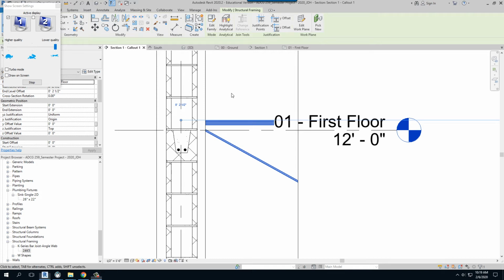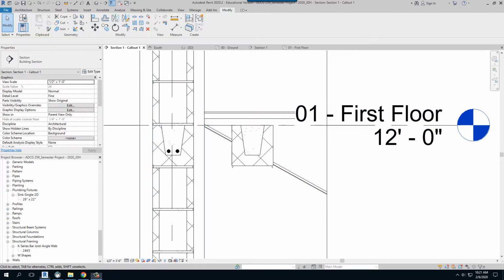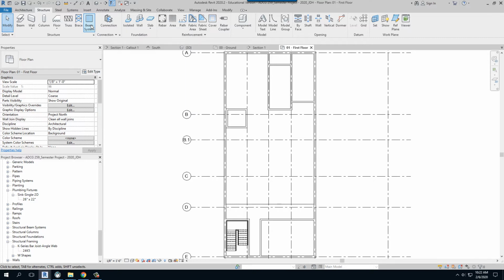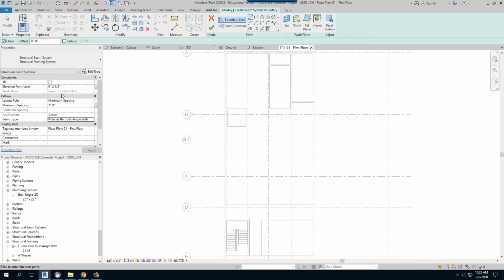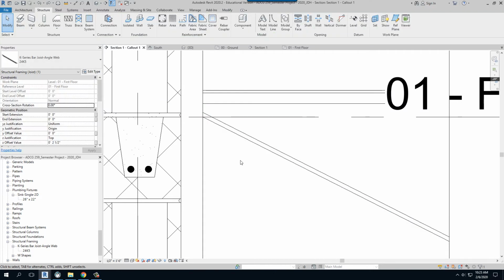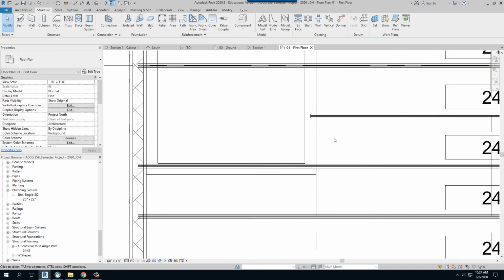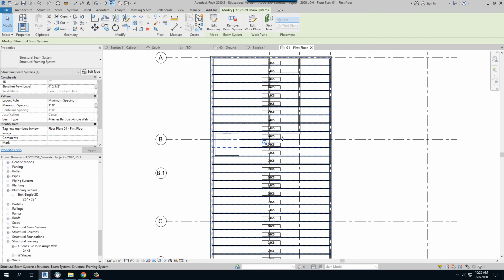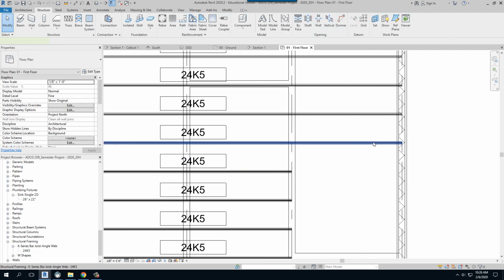ADCG 259 Chapter 33 Low Slope Roofing Video 3